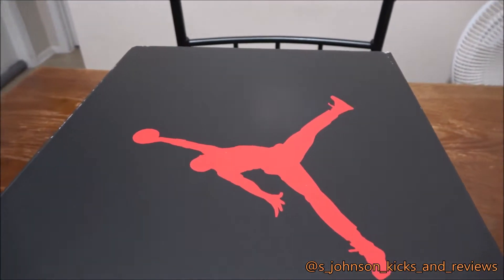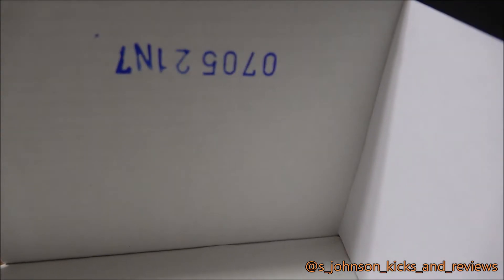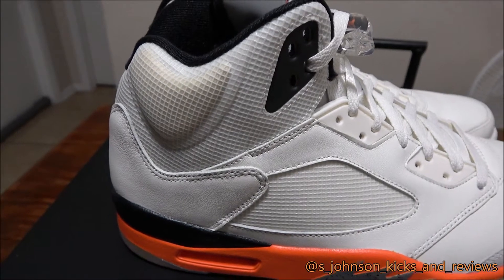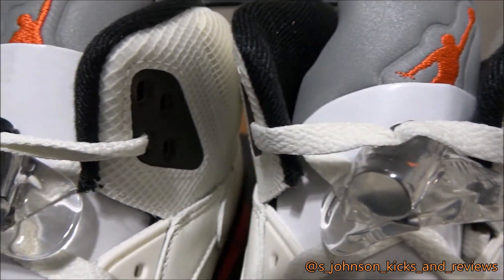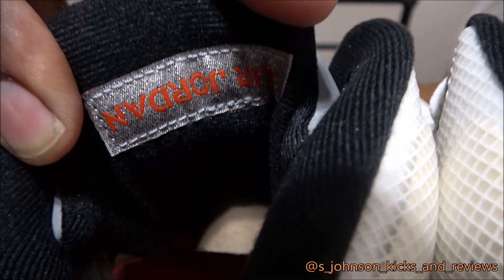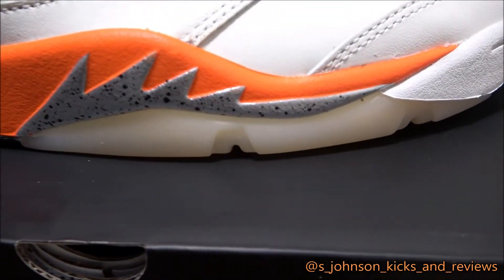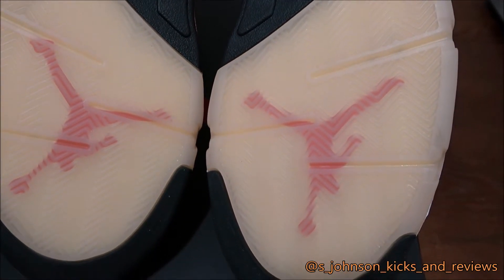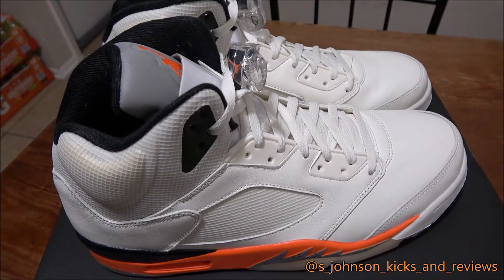Orange Blaze Jordan Retro 5 review. Is it the worst 5 of the year?